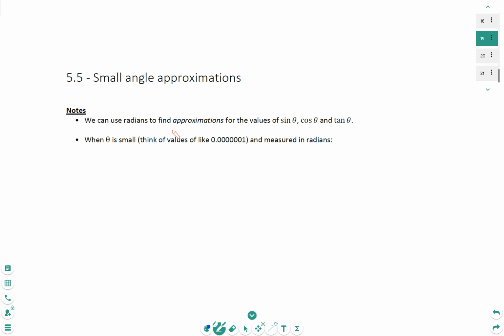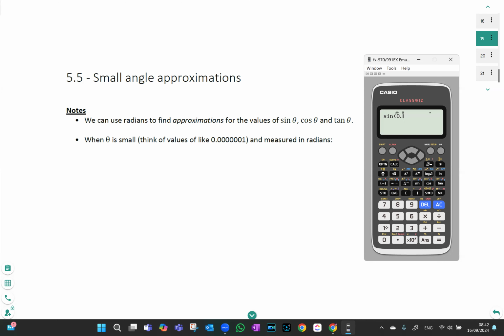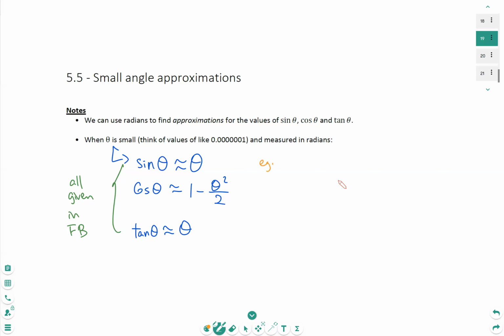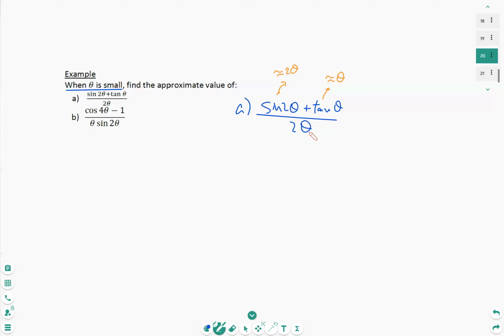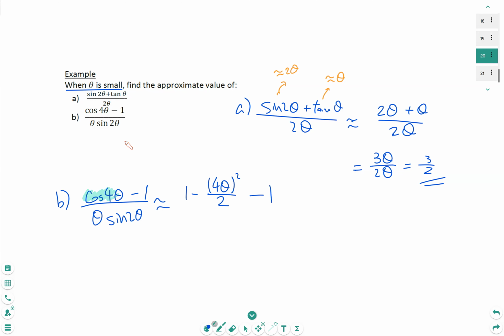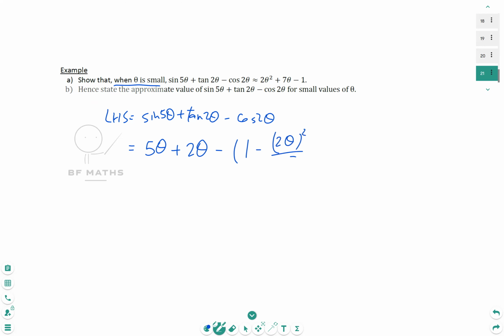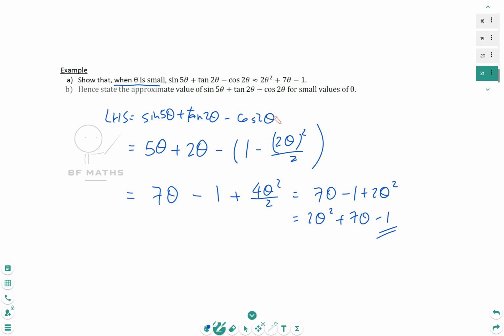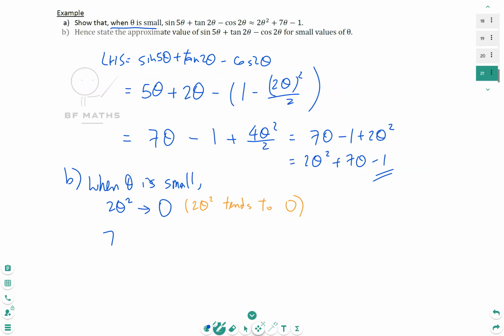A-Level Maths | Pure Year 2 | 5.5 - Small angle approximations Walkthrough | Edexcel